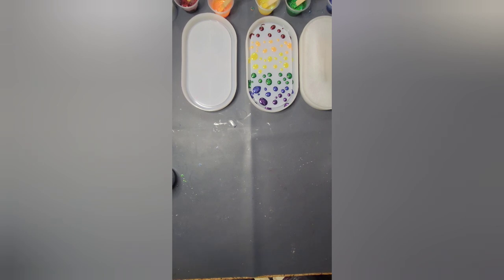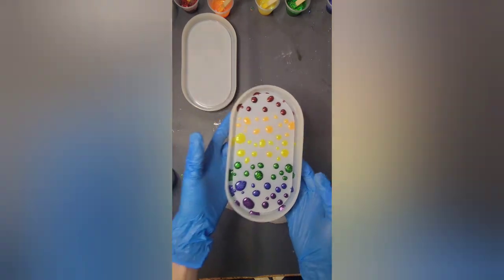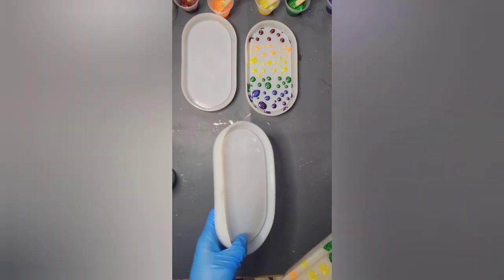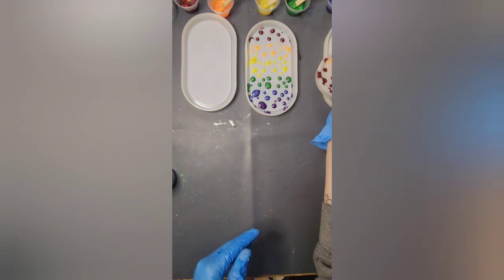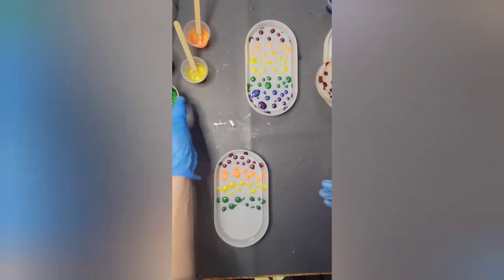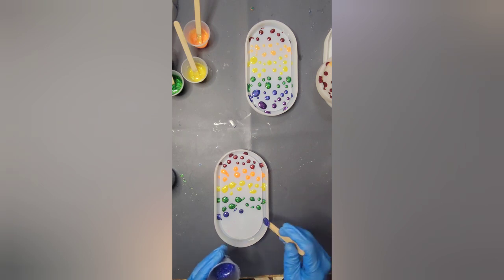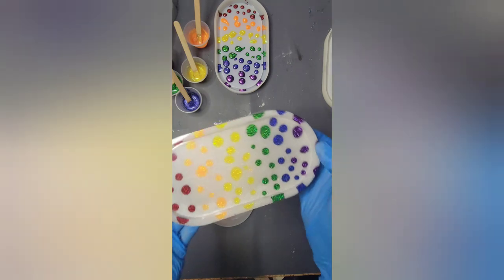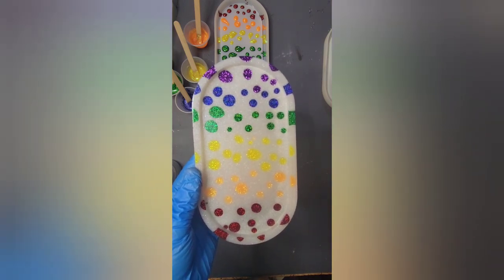Rainbow Resin: Creating a Colorful Effect with the Raindrop Technique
In this video, we'll guide you through the process of creating a rainbow effect using the raindrop technique with resin. The raindrop technique involves pouring resin drops in various colors onto a surface, then spreading them out to blend naturally together to create a beautiful swirl of color.

Follow along as we demonstrate each step, including selecting the right colors, mixing the resin, and using the raindrop technique. We'll also share tips on how to avoid common mistakes and how to achieve the best results.

Whether you're a beginner or have experience working with resin, this tutorial is perfect for anyone looking to create a unique and eye-catching piece for their home or office.

So, let's get started and learn how to create a stunning rainbow effect with the raindrop technique and resin!